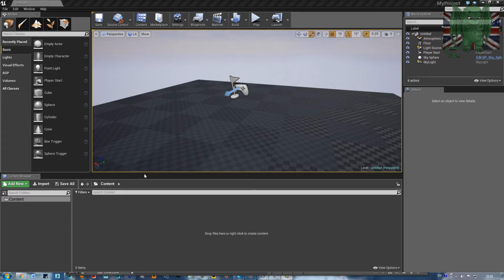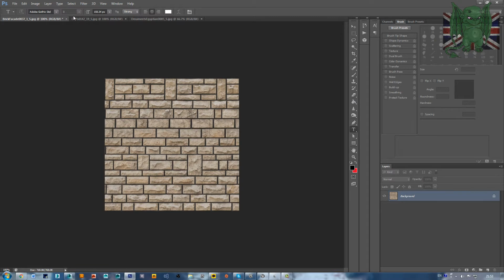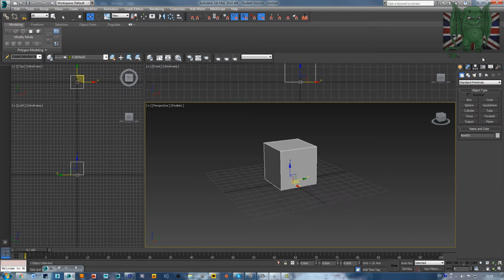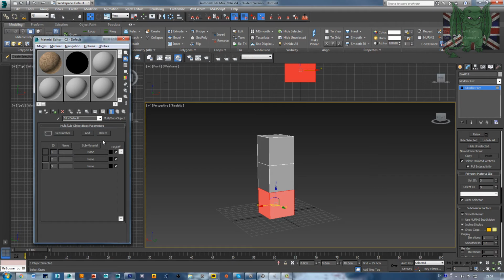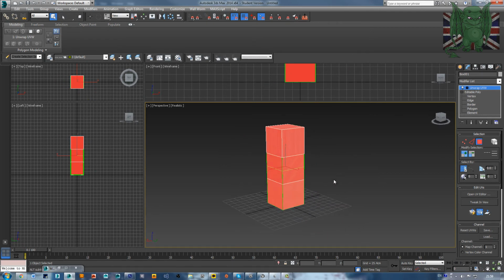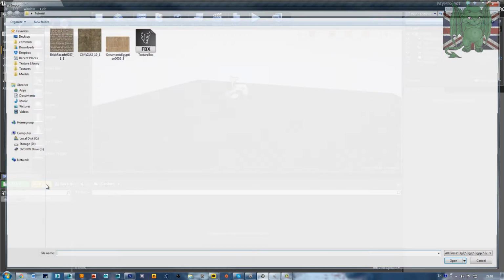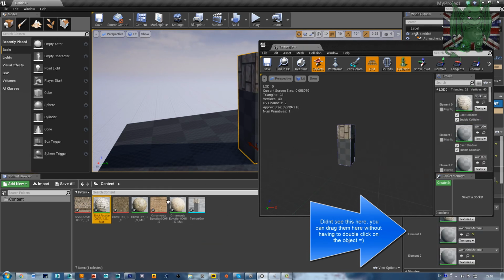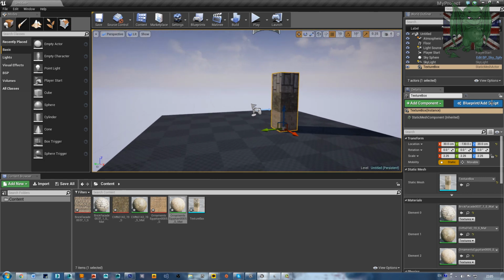How to: Apply multiple materials to a single object - UE4 - 3DS Max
Here is an updated video on my previous Tutorial of how to put multiple textures on one object.

These will run along with any gameplay so expect to see another video if you see a tutorial uploaded on that day!